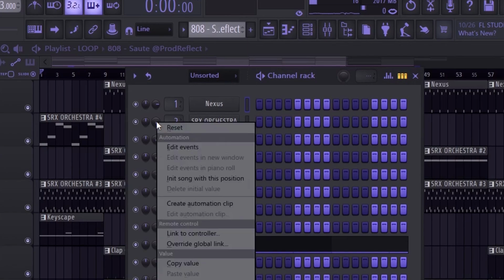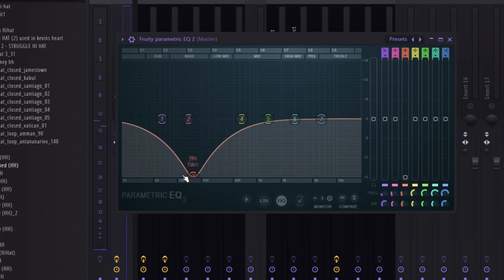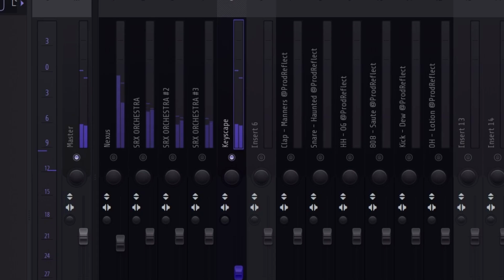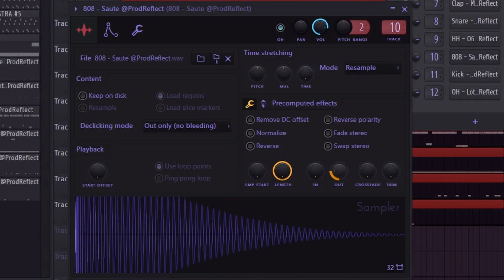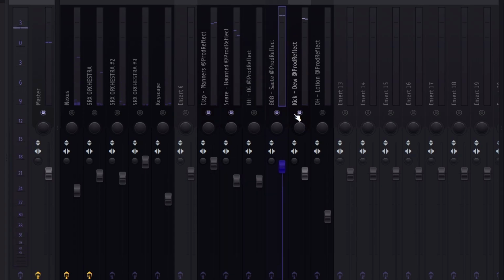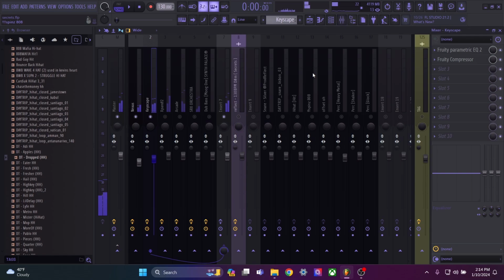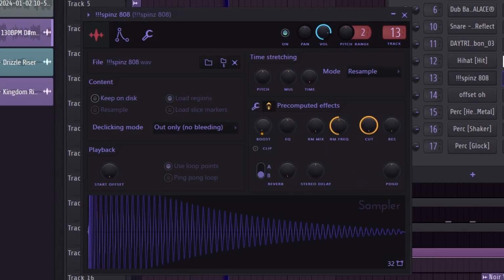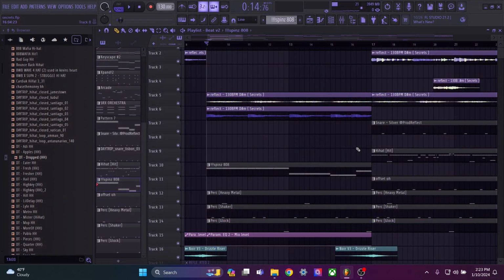How To Mix Your Beats To Hit HARD In FL Studio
YOO In this one I show you how have better mixes on your beats!!